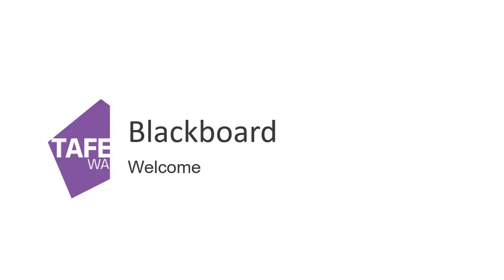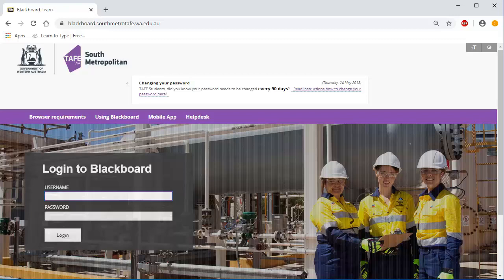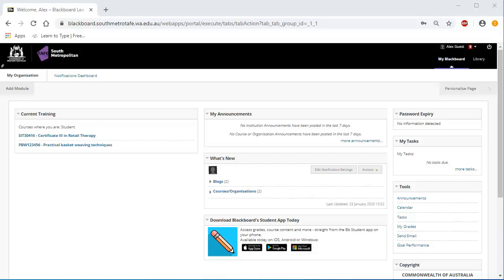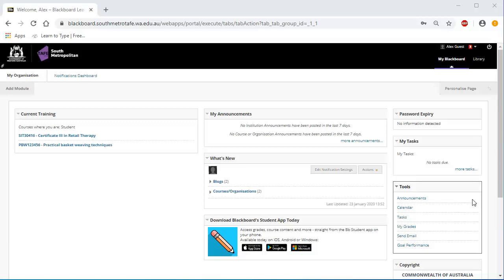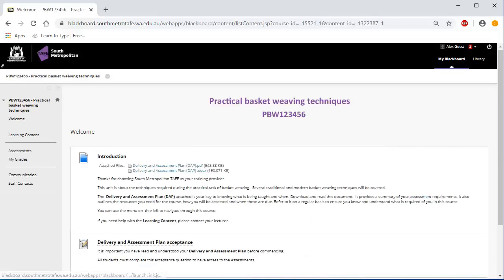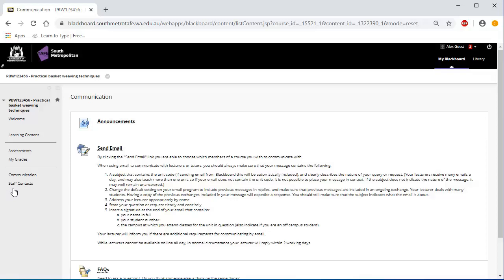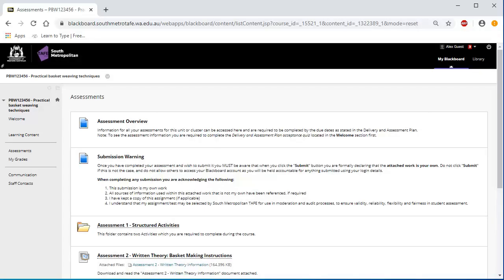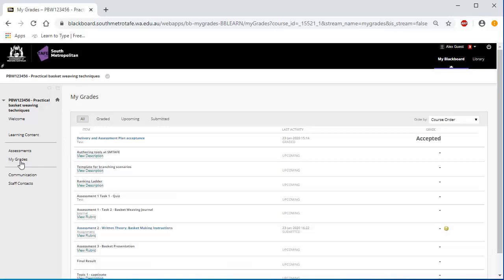Using Blackboard, a step by step video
Learn how to use the online study tool that is Blackboard. A student learning system, Blackboard allows you to access online course content provided by your lecturer.